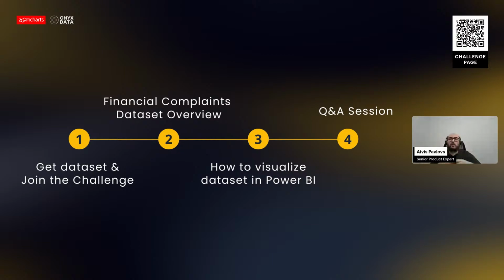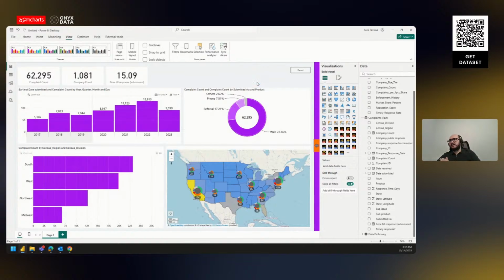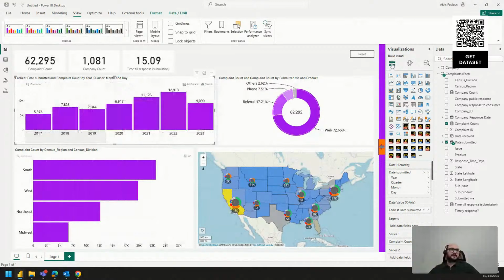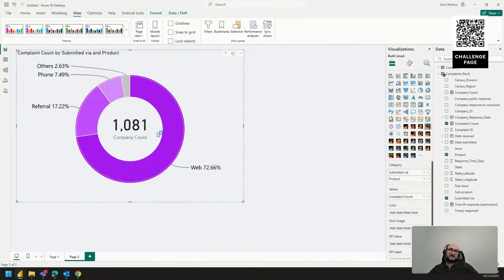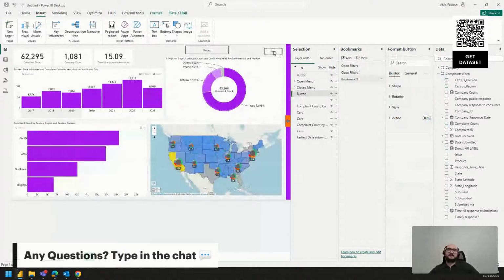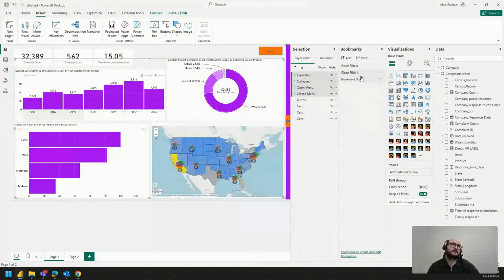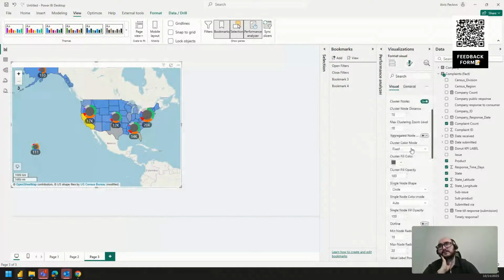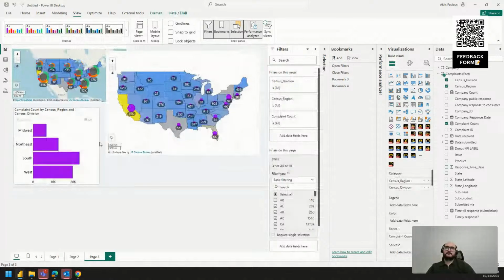Using Power BI for Consumer Financial Complaints Analytics | Workshop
Build a practical Power BI report for consumer financial complaints- start to finish. Follow along as Aivis Pavlovs (Senior Product Expert, ZoomCharts) prepares the dataset, models relationships, creates DAX measures for KPIs like average response time, and designs an interactive report with ZoomCharts visuals to explore trends by channel, time, and region.

In this workshop, you will learn how to:

• Set up the ZoomCharts Developer License via theme JSON
• Prepare and model the data in Power Query
• Create core DAX measures (counts, min/max/average response time)
• Build drillable timelines, donut KPIs, and map views
• Use bookmarks, Reset, and Apply all slicers for clean UX
• Tune display periods, zoom, and clustering for performance
• Add dynamic titles and tidy filter panels

Timestamps
00:00 Intro & goals
01:00 ZoomCharts Developer License: setup & scope
09:00 Dataset overview, data dictionary, Power Query tips
13:30 KPIs & DAX for response time and counts
16:00 TimeSeries: display periods, drill/zoom, toolbar cleanup
21:30 Donut: KPI in-center, “Other” grouping, sizing modes
29:00 Bookmarks & Reset; Apply all slicers; collapsible filters
41:30 Performance considerations with bookmarks/panels
45:50 Map design: clustering, shape layers, zoom levels
53:50 Layout choices, testing with users, wrap-up

𝗪𝗵𝗮𝘁 𝗶𝘀 𝘁𝗵𝗲 𝗠𝗼𝗻𝘁𝗵𝗹𝘆 𝗗𝗮𝘁𝗮 𝗖𝗵𝗮𝗹𝗹𝗲𝗻𝗴𝗲? Each month, a new dataset is provided for you to create your next Power BI report. Join us today to sharpen your Power BI skills!